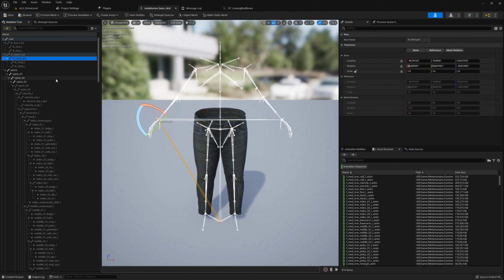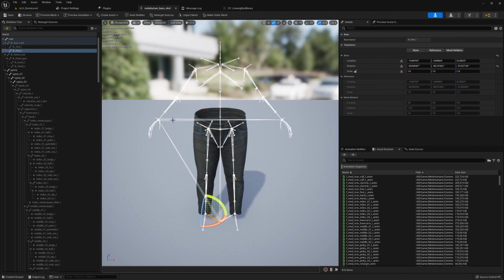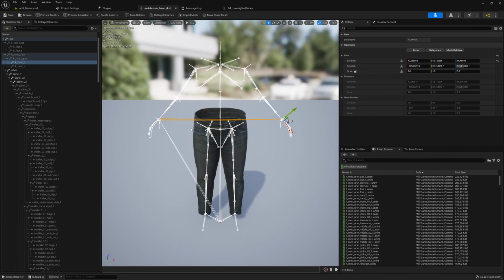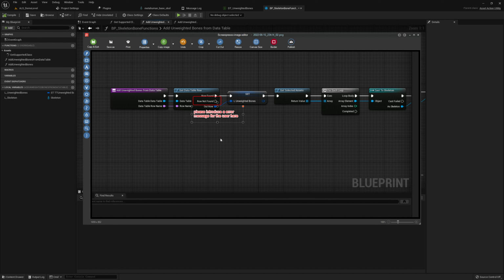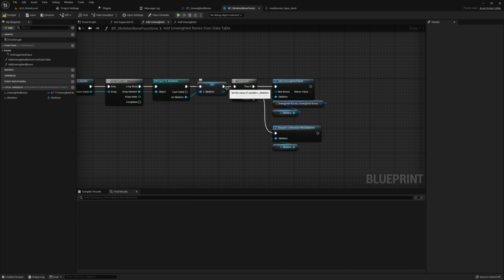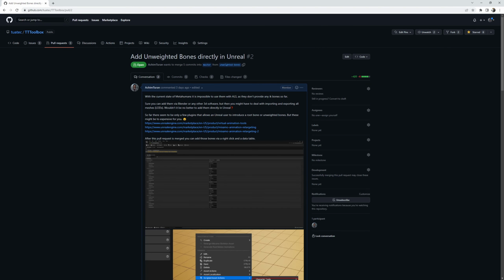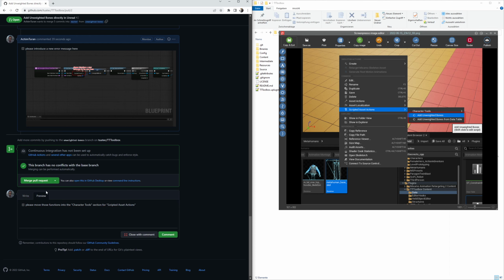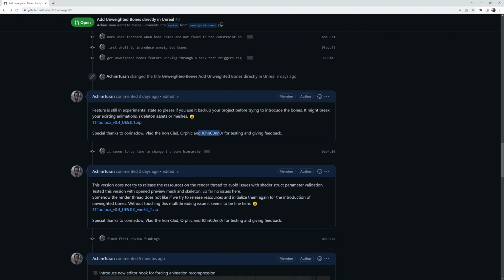B7.0 Bonus - Code Review - Unweighted Bones - UE5 Manny Integration - ALS Secrets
Within this session we will cover how ik bones (unweighted bones) can be added to characters without leaving Unreal Engine 5. As the implementation got quite complex we will only do the review. So you will learn how I do code reviews of the past Achim.

Within this part we will see how the system works as a user and review the developed Blueprints.